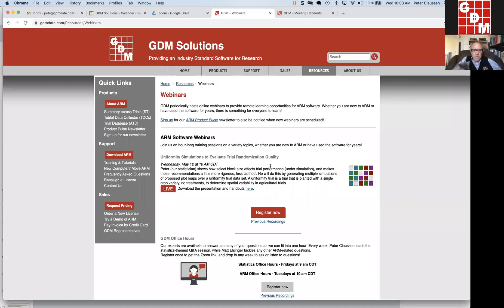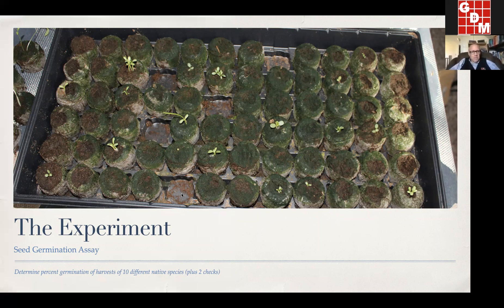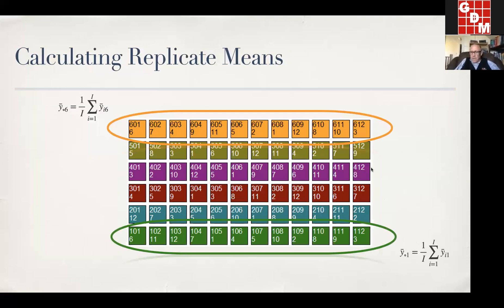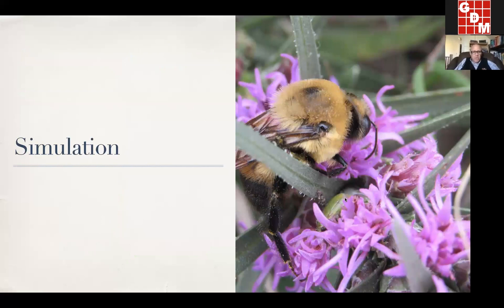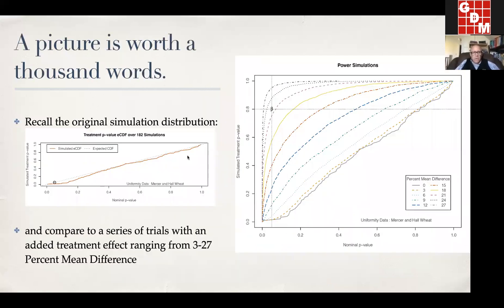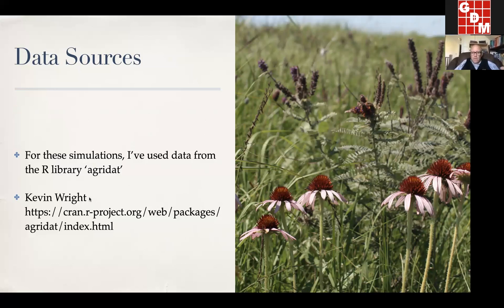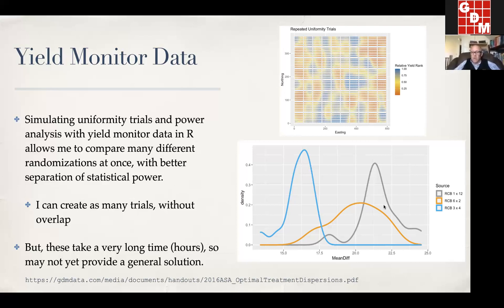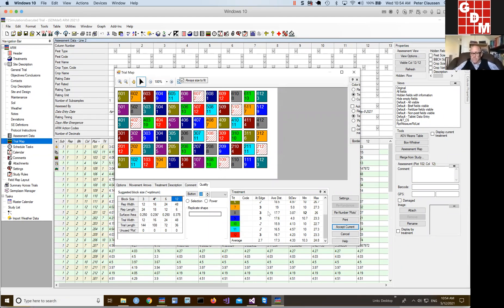ARM Software Webinar - Uniformity Simulations to Evaluate Trial Randomization Quality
Peter (our statistician) shows how select block size affects trial performance (under simulation), and makes those recommendations a little more rigorous, less 'ad hoc'. He does this by generating multiple simulations of proposed plot maps over a uniformity trial data set. A uniformity trial is a trial that is planted with a single crop variety, no treatments, to determine spatial variability in agricultural trials.